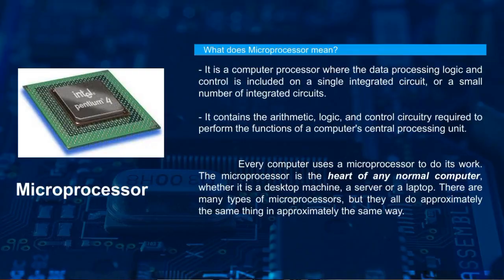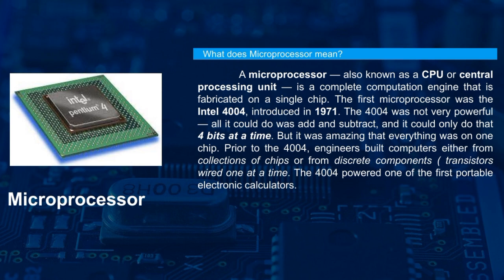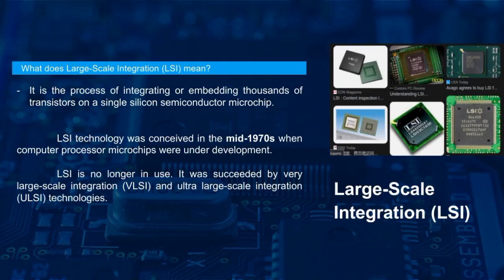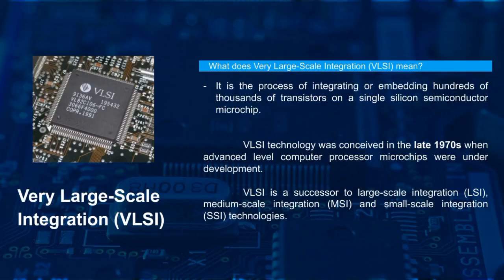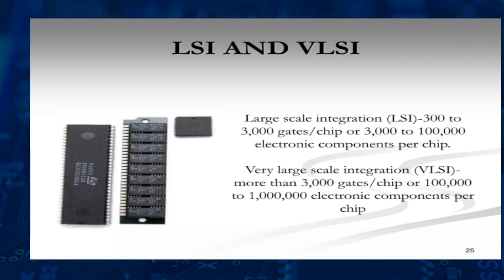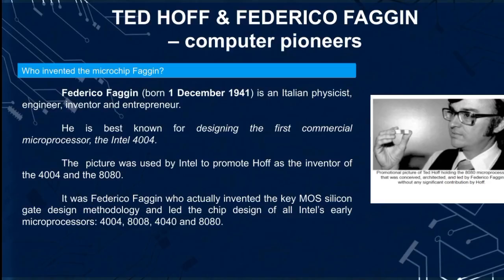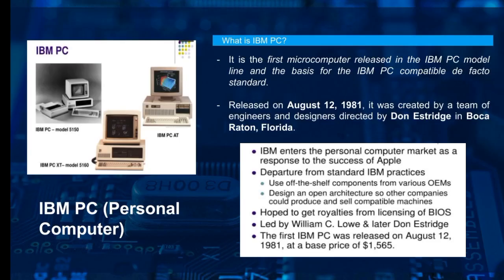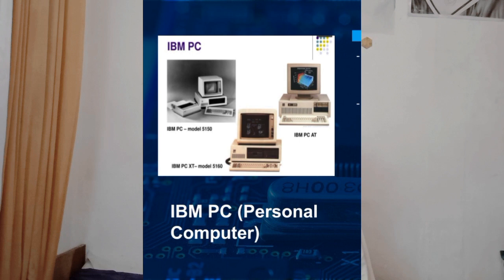Fourth Generation of Computer